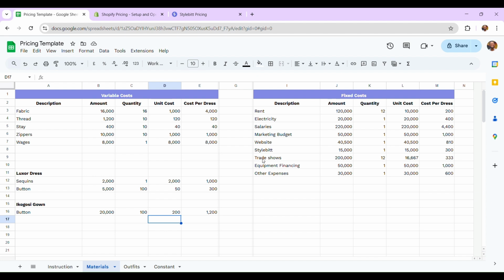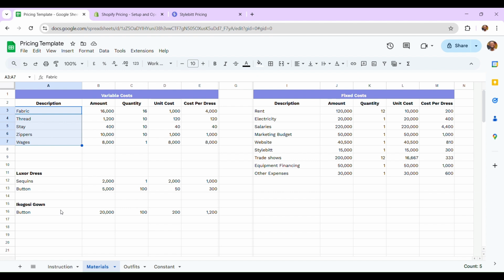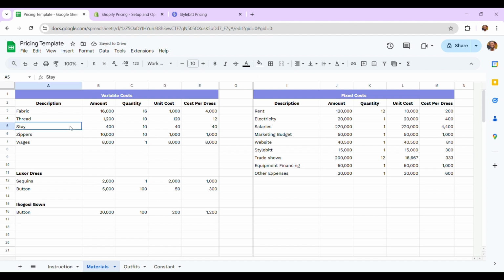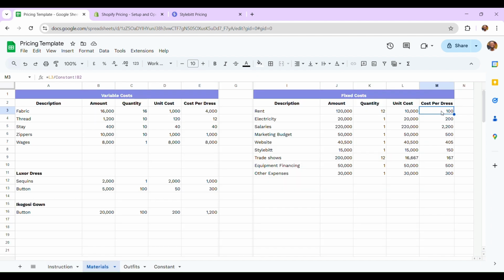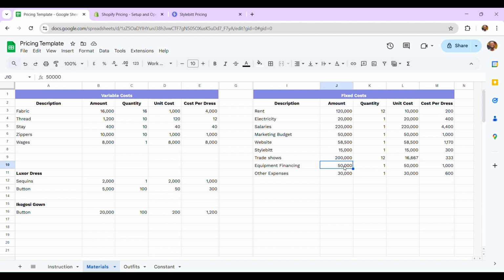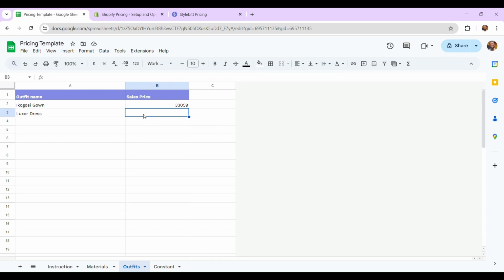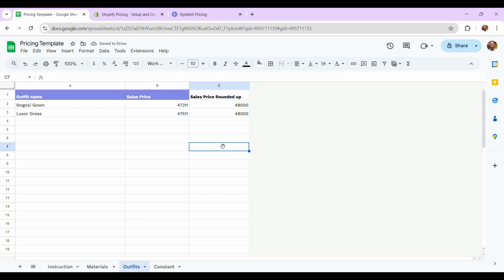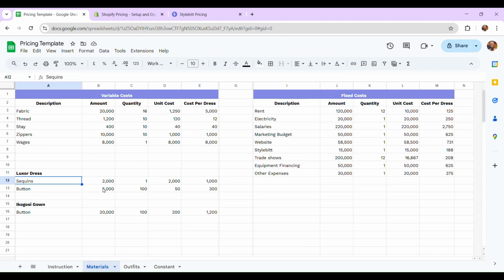Using the Pricing Template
This video is recorded as part of the resources for the 'Pricing for Scale' class.

The template is specifically designed to help fashion businesses arrive at the right sales price every single time.